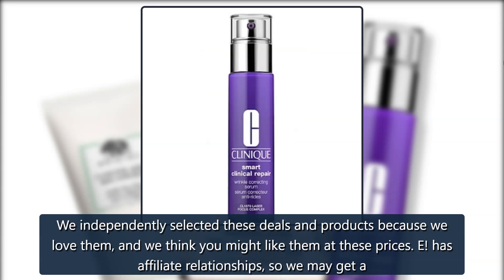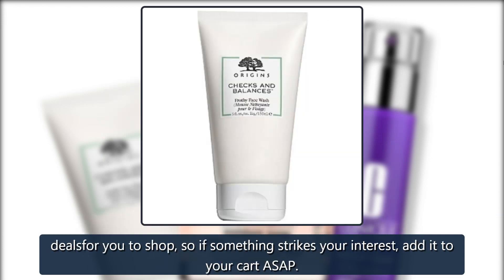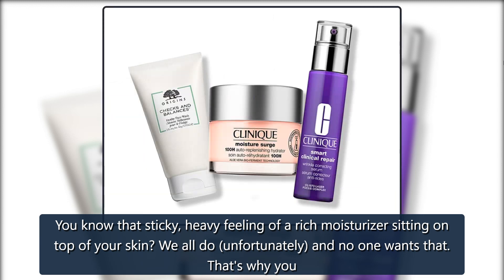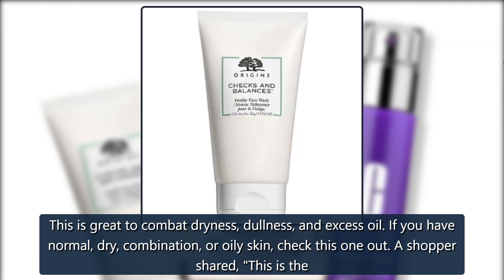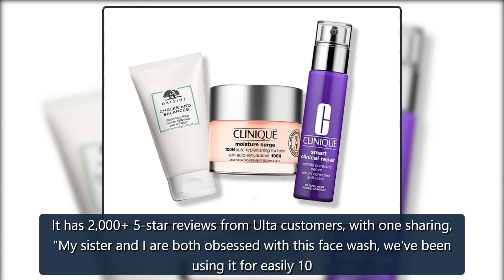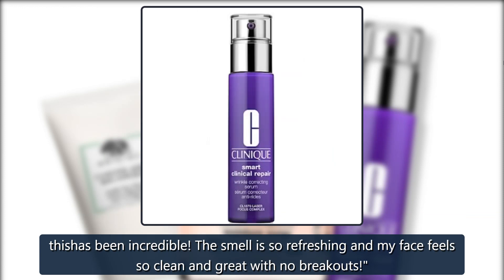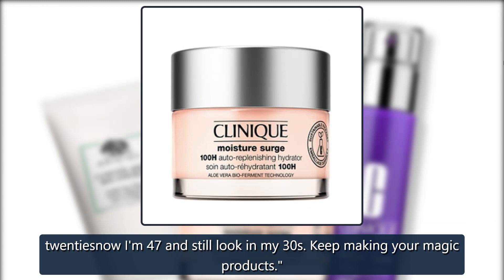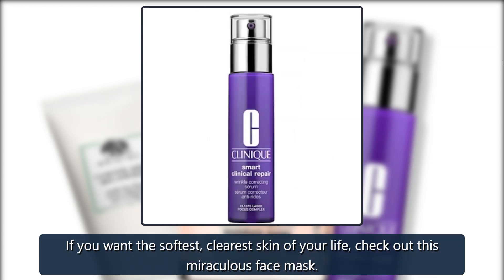Ulta Skincare Deals Starting at $13: Save 50% On Clinique & Origins - E! Online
We independently selected these deals and products because we love them, and we think you might like them at these prices. Items are sold by the retailer, not E!. Prices are accurate as of publish t credit